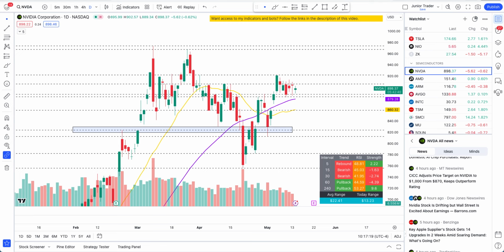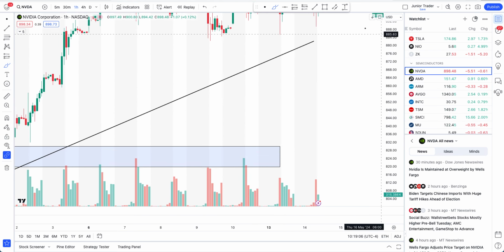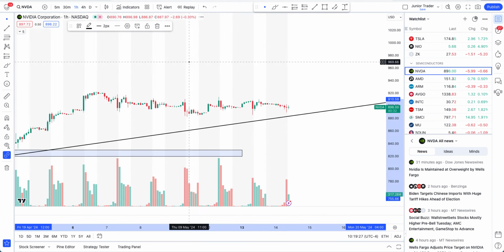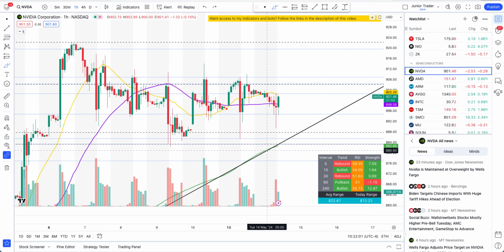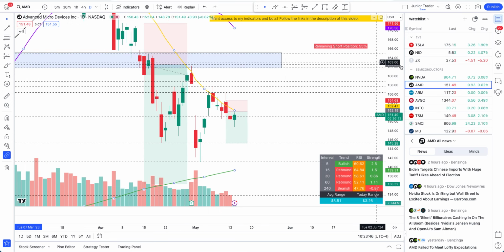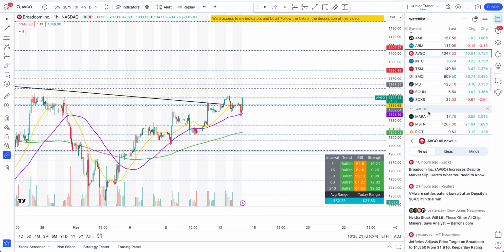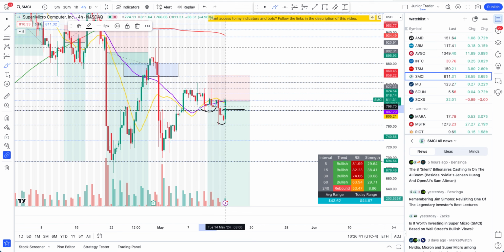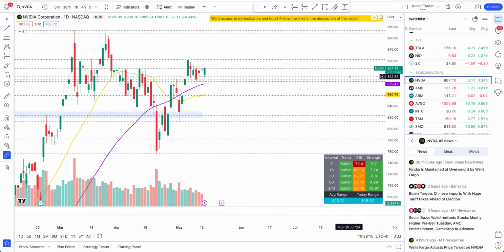Nvidia Stock Analysis | Unstoppable - Upgrades & Earnings | ARM, AMD, SMCI, AVGO, MU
Nvidia stock is getting upgrades from multiple analysts before earnings. Is Nvidia stock about to give us a massive breakout to upside?

Nvidia stock is about to sell off more? Or can it it hit $975 this week? Nvidia stock has been on a massive upside and has been making bulls lot of money. All analysts are still super bullish on Nvidia but can Nvidia stock cool off before that and can it come much lower and surprises everyone? Nvidia stock has been a very strong AI play.